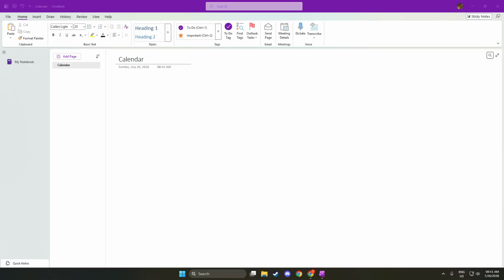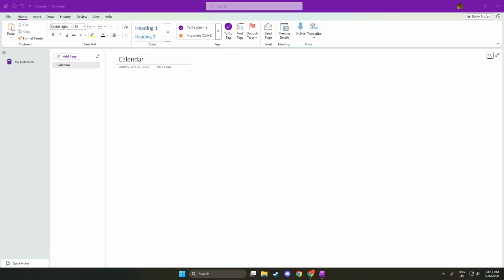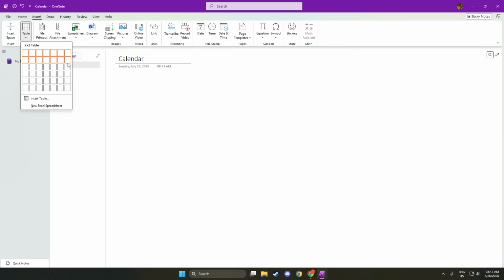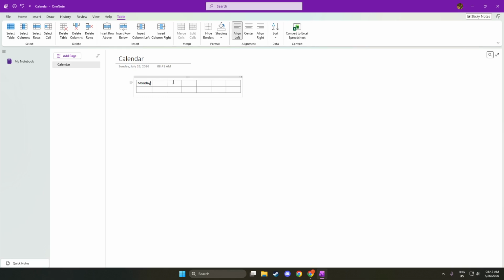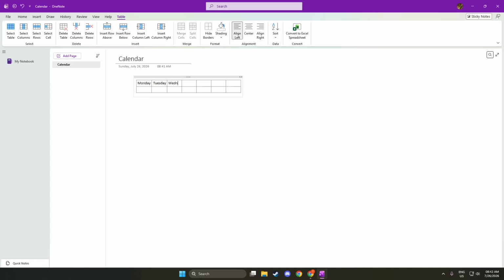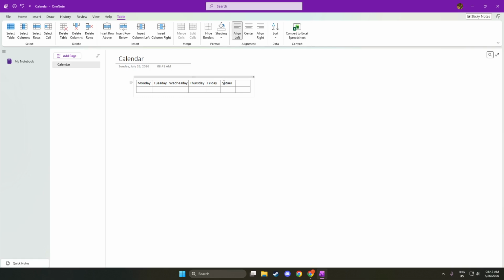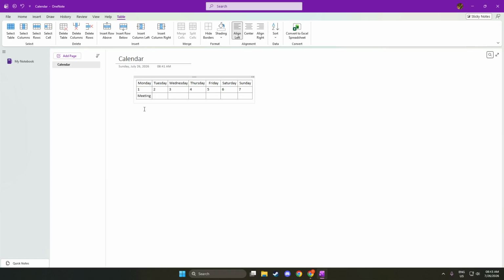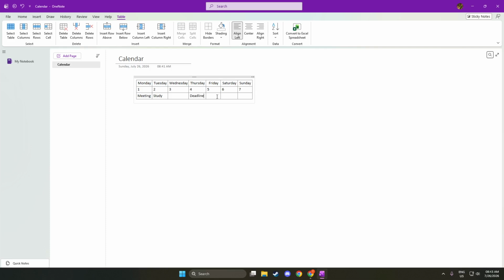How to Create a Calendar in OneNote [2026 Full Guide]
How to Create a Calendar in OneNote

Are you ready to take your organization skills to the next level? In this video, we’ll guide you through the step-by-step process of creating a functional calendar in OneNote. Whether you're a student, a professional, or just someone looking to manage your time better, OneNote offers a user-friendly interface that makes calendar creation a breeze. We’ll walk you through opening OneNote, creating a new page, and designing your calendar structure with a simple table layout. You’ll learn how to label each day of the week, fill in the dates, and jot down your appointments to maximize your productivity. Having everything in one place makes it easier to visualize your week and stay on top of your tasks. With these tips, you’ll transform your OneNote into an effective planning tool, helping you stay organized and in control of your schedule. Watch now to master calendar creation in OneNote!

OneNote calendar, create calendar, OneNote tips, productivity tools, time management, digital planner, organizing tasks, OneNote guide, calendar creation, stay organized, personal productivity, note-taking skills, weekly planner, table in OneNote, tech tutorials